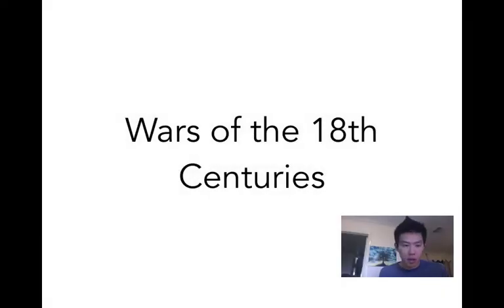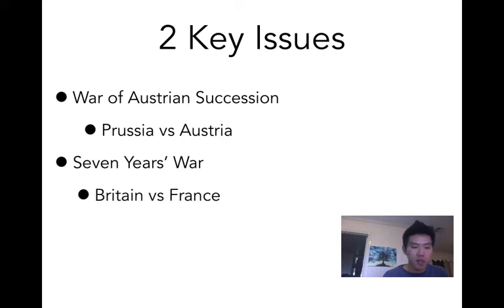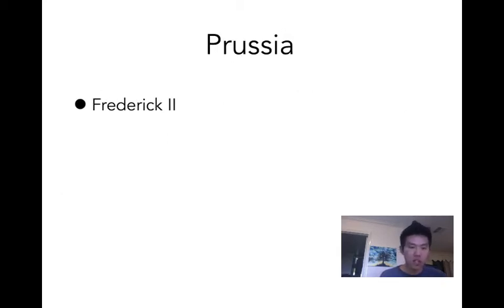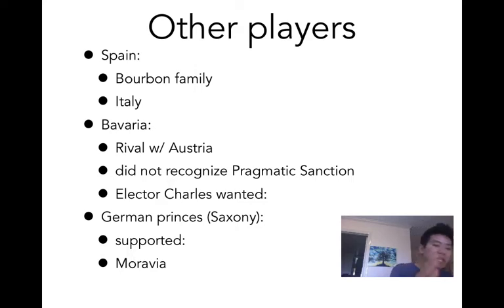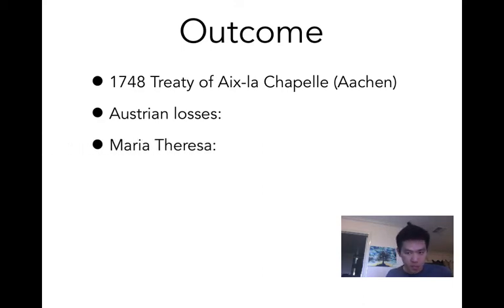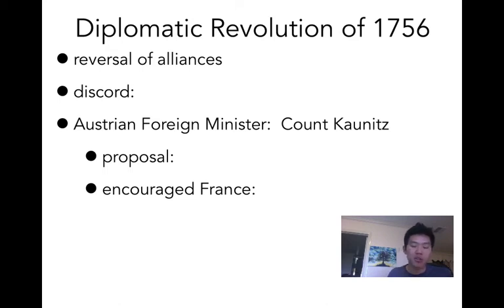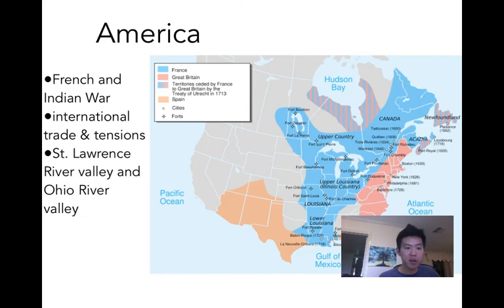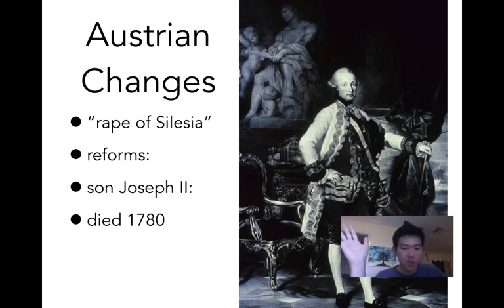9F: Eastern Absolutism-Wars of 18th C